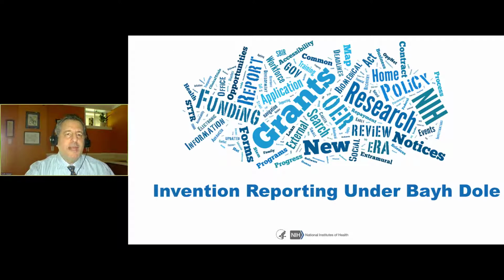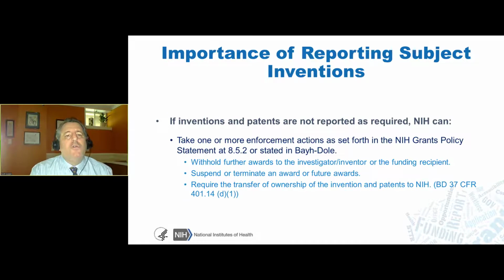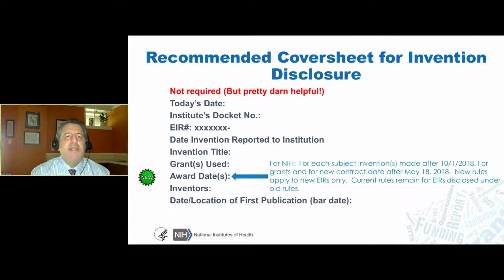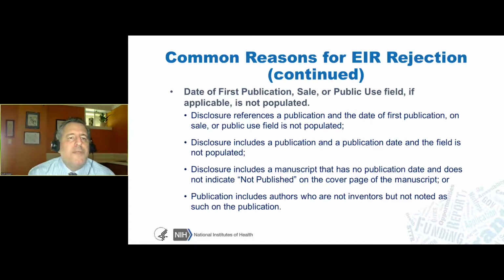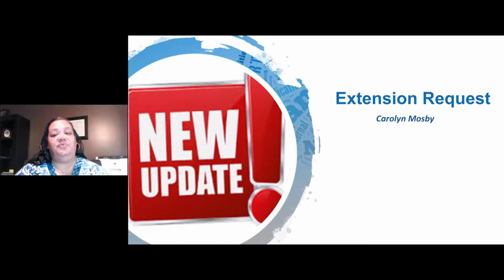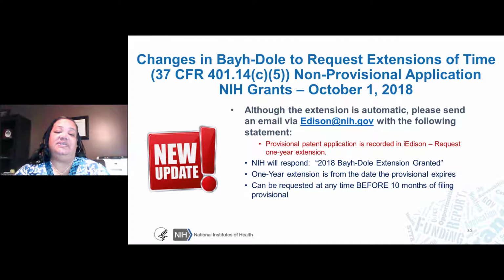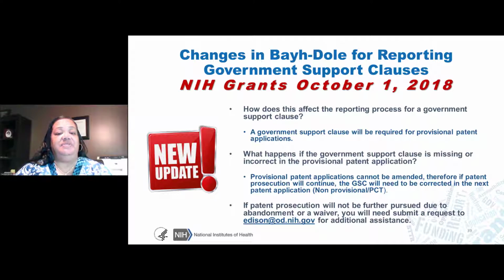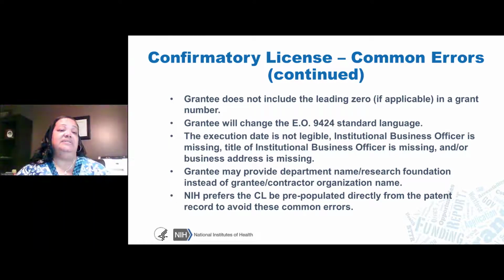Invention Reporting Under Bayh Dole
Learn how to disclose new inventions to NIH; the basics of when, where and how inventions are reported; how to request an extension; how to protect the governments interest in NIH funded inventions; new compliance requirements; and more.

Recorded session: 2020 NIH Virtual Seminar on Program Funding and Grants Administration.